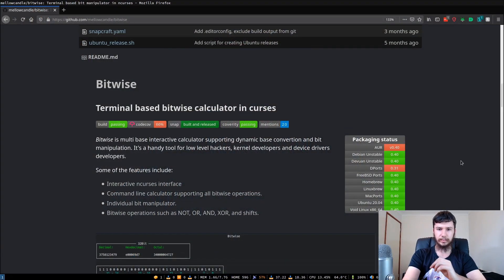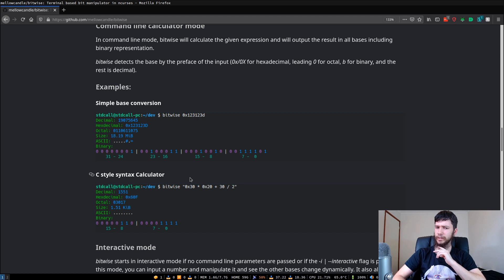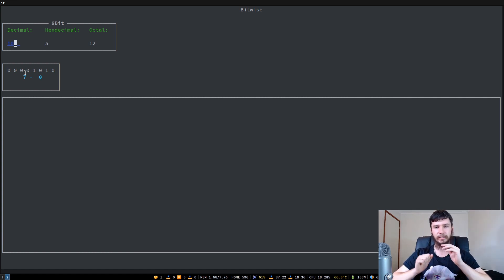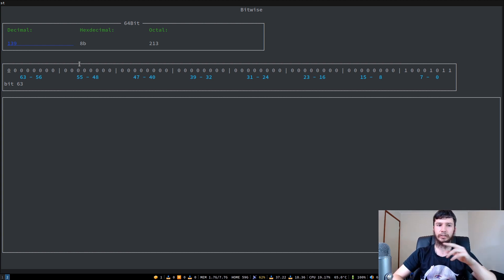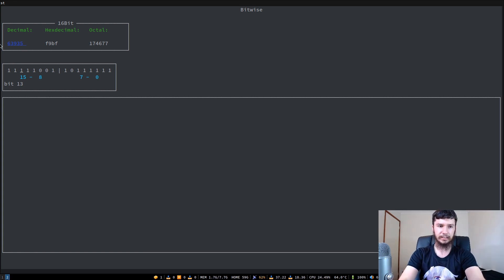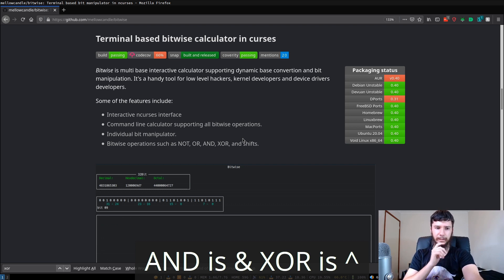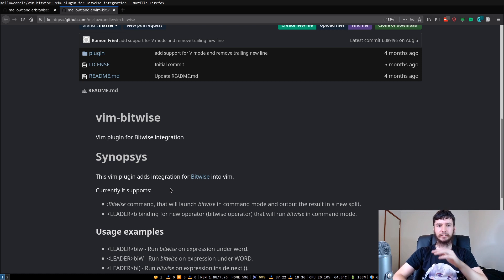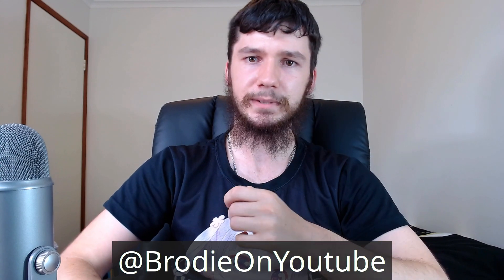Bitwise: Multi-Base Interactive Calculator For Your Terminal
I don't really have much of a use for a multi-base calculator, most of my mathematical life is based around decimal numbers but maybe you do need something like this. So wouldn't it be nice to just be able to do these calculations with a comfortable interface from your terminal, and this is where Bitwise comes into play. Bitwise is a terminal based multi-base calculator that can handle the conversions between binary, hex, decimal and a few other number formats with support for bit shift among other binary operations.

Resources
Bitwise GitHub:

BTC Wallet Address:
1Aokiv3pFQXUEmh2LbzZQAwxMvq6bpT2UN

ETH Wallet Address:
0x80451867c86bdf08c3888d407c1e3fcb6add61ed

LBC Wallet Address:
bLRN9fm17sCexKfgbYqmMj5xskZF2ogpEh

My Links
LBRY Referral:

🎥 LBRY:
lbry://@BrodieRobertson#5

Credits
🎵 Opening music